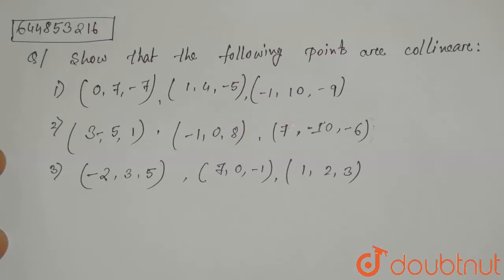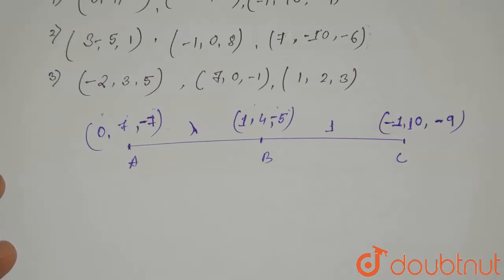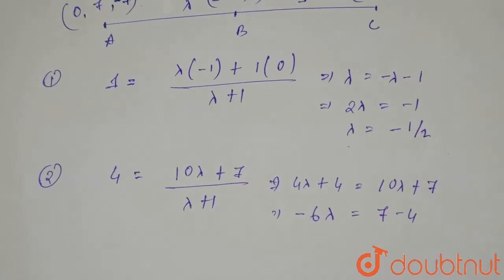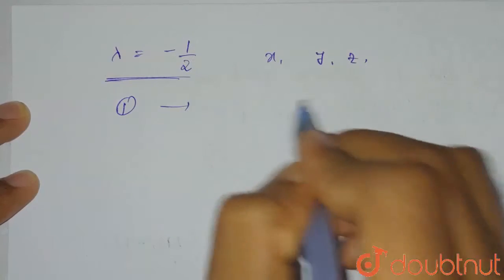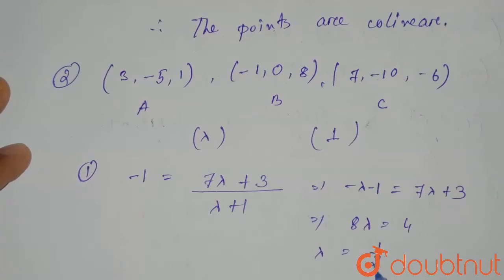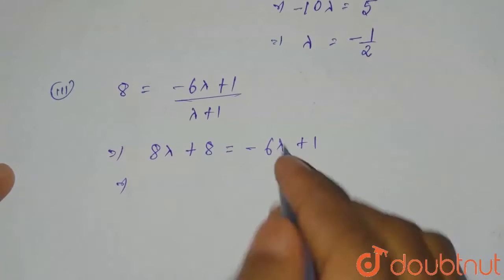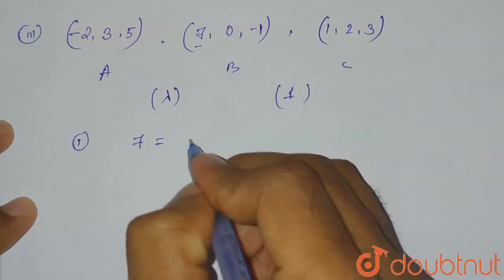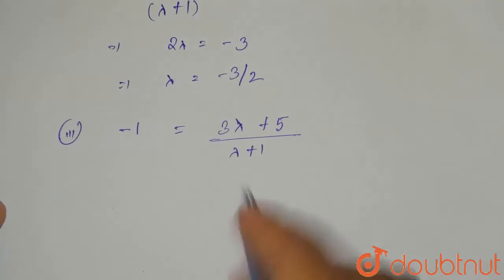Show that the following points are collinear : (i) (0,7,-7), (1,4,-5), (-1, 10,-9) (ii) (3,-5,1)...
Class: 11
Subject: MATHS
Chapter: INTRODUCTION OF THREE DIMENSIONAL GEOMETRY
Board:CBSE

👉 Have Any Query? Ask Us.